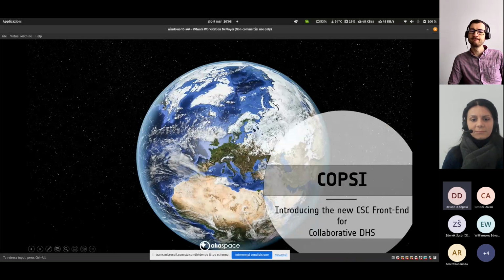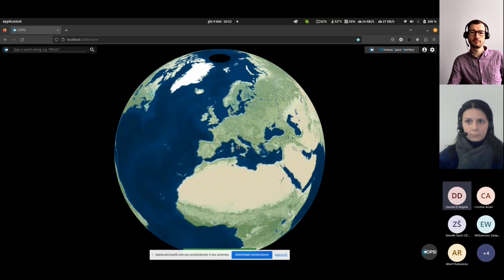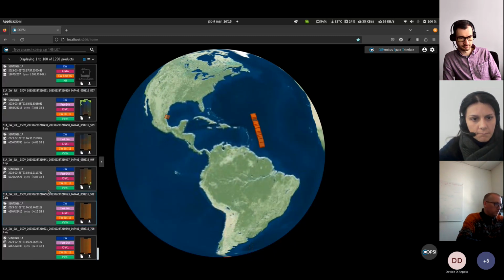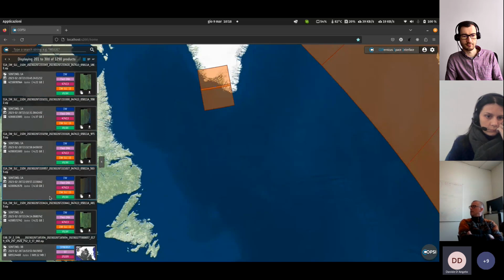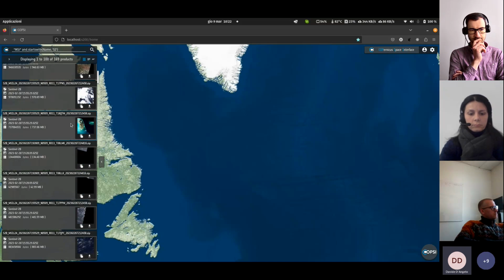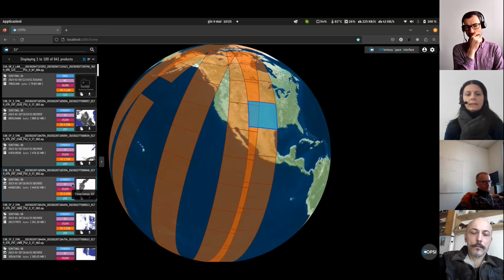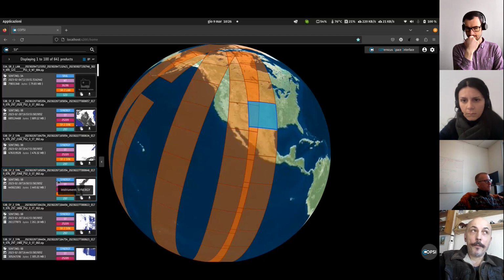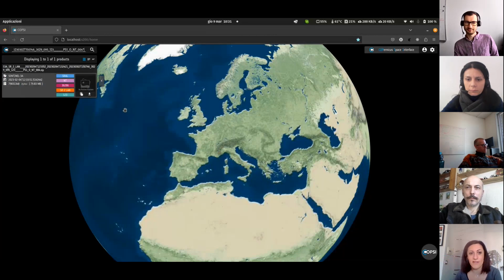[LIVE DEMO] COPSI v1.0.1 - 09/03/2023